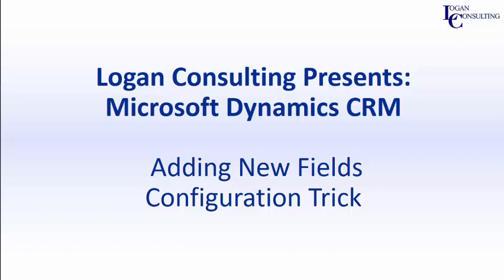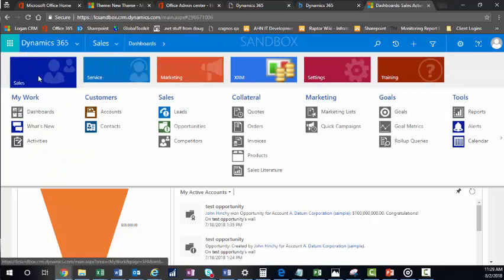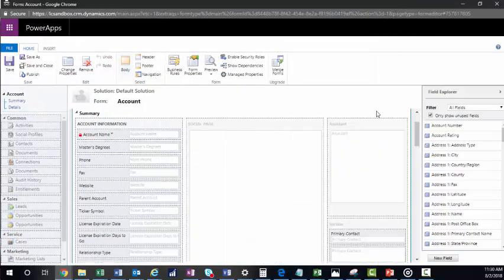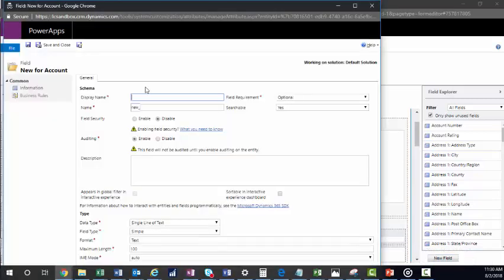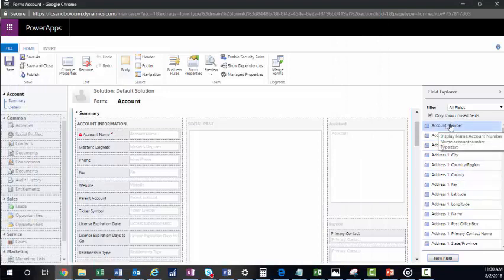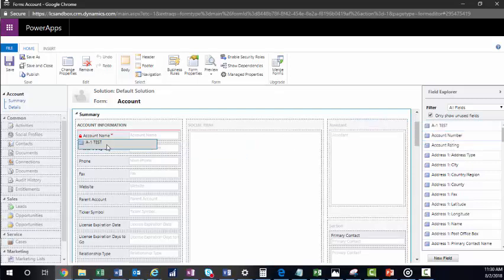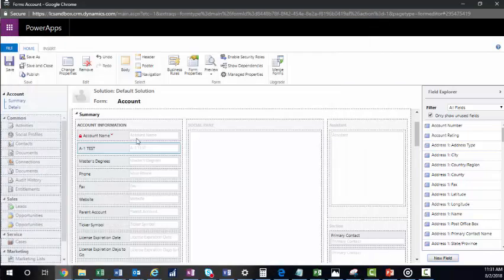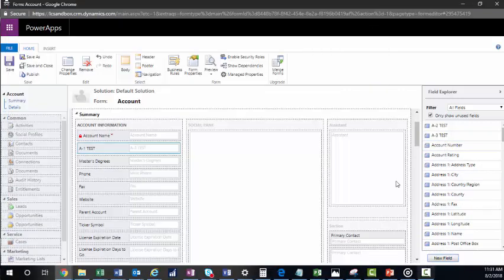Adding New Fields Configuration Trick